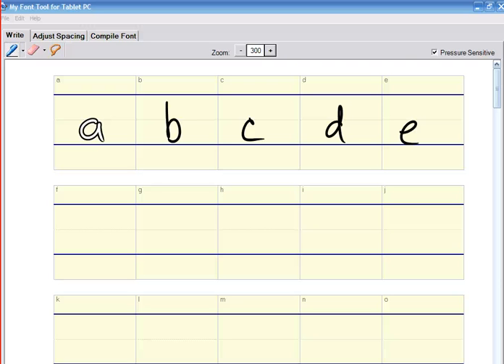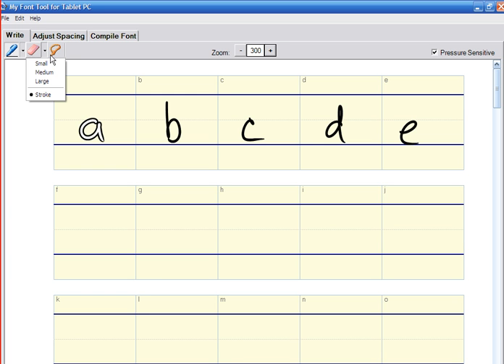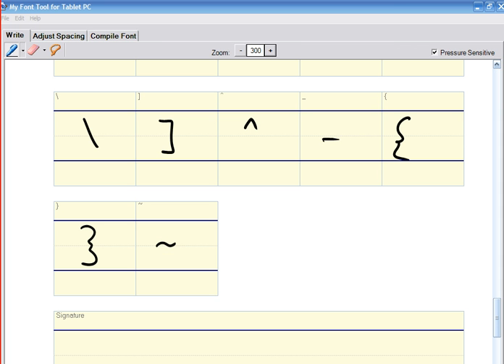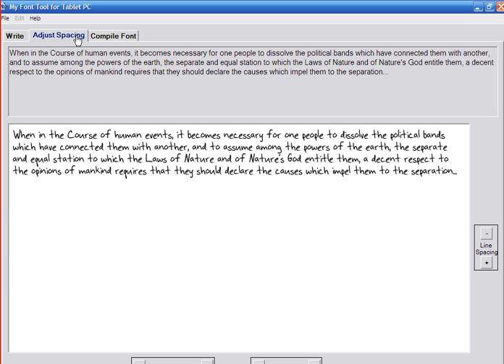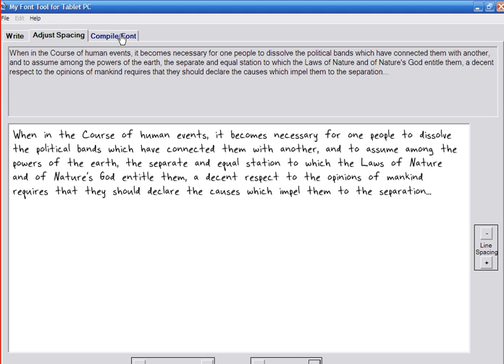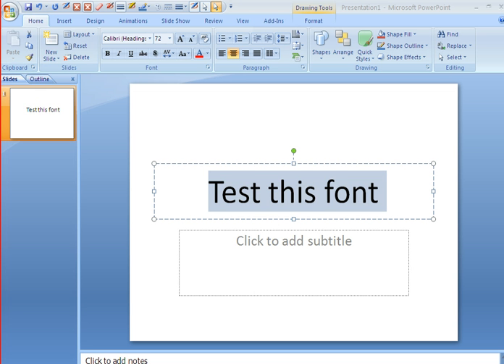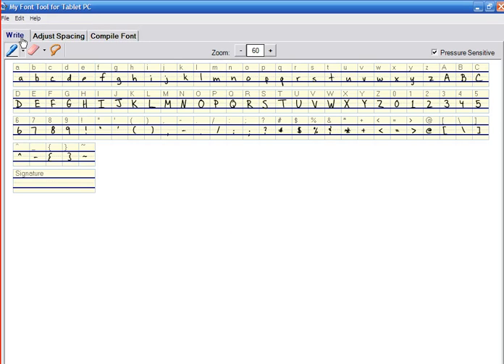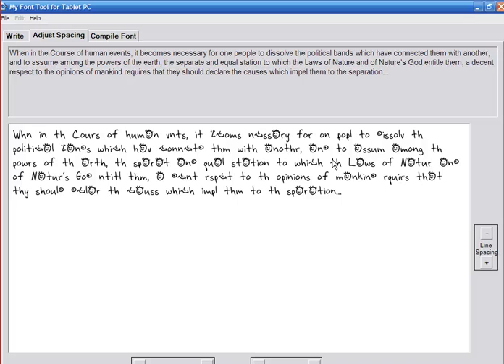How to use Myfont tool to create your own fonts.